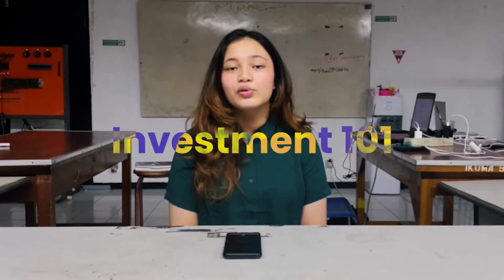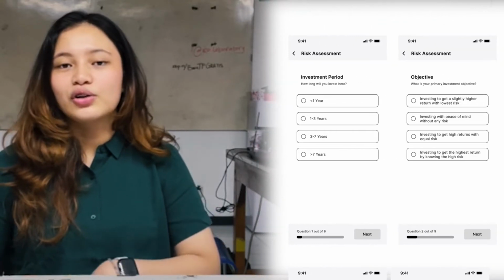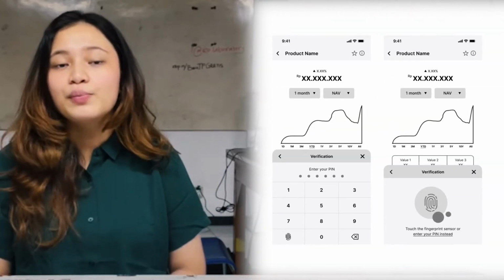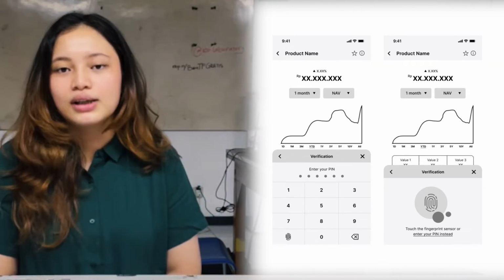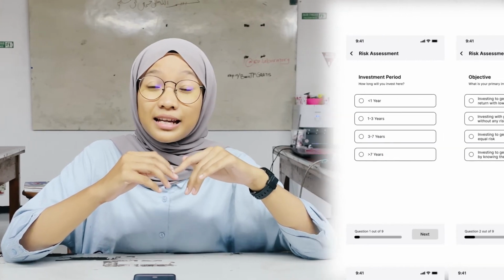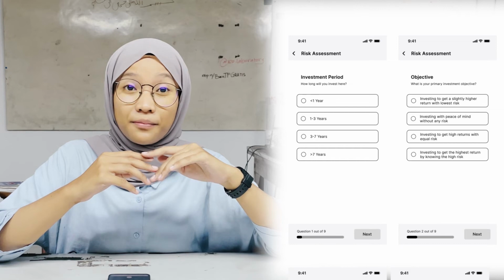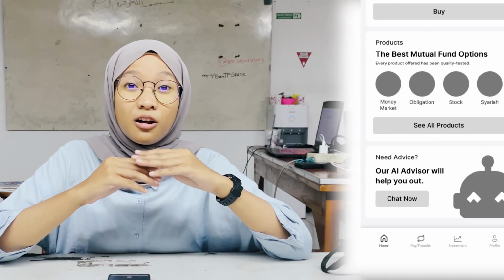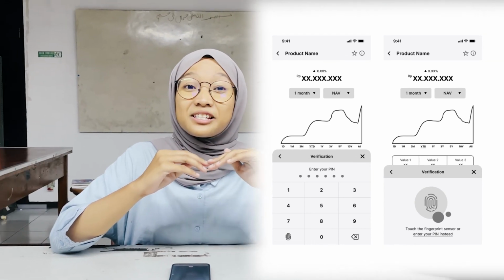[Preliminary Round] - IDC2022 - Flume Team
Please enjoy the video from one of our participants, Flume Team